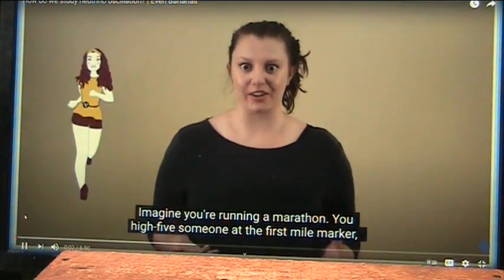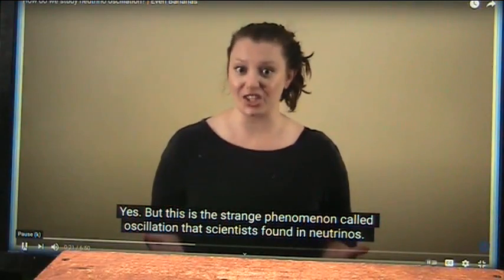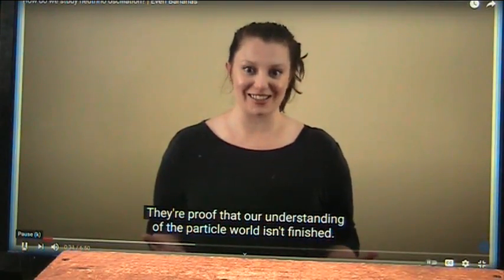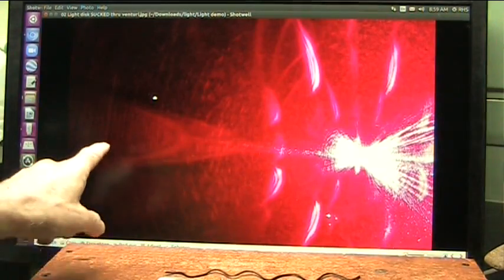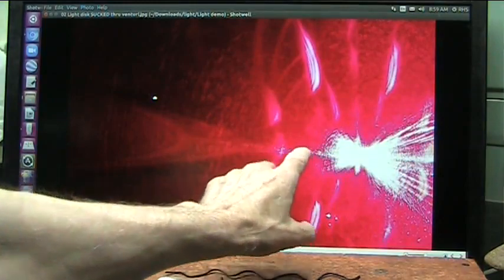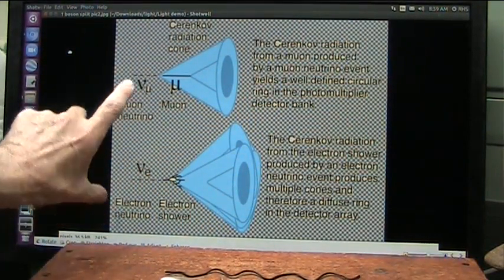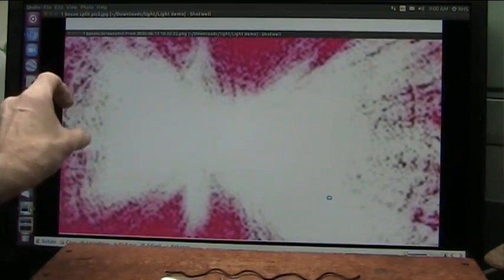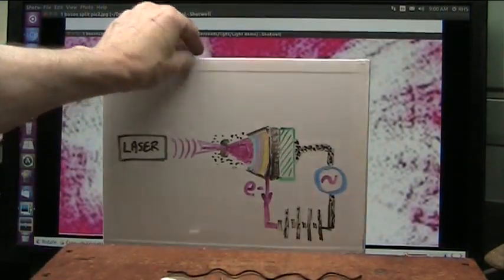Neutrino Oscillation Caught on Camera Changing States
This is red pulsed laser thru a tuned venturi that crushes the fields.
Look at left ...the black/white particle is flat...in the middle they are turned up...at the end they form a box then explode.
This 3 state particle behavior is called neutrino Oscillation by Fermilab.